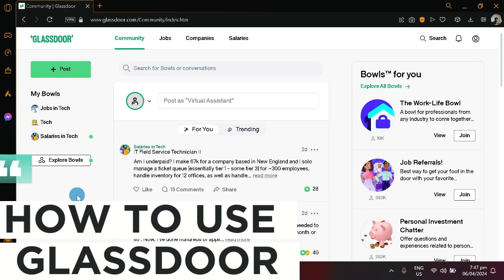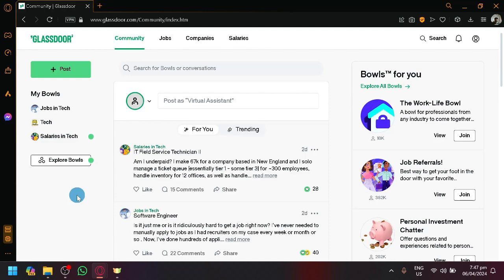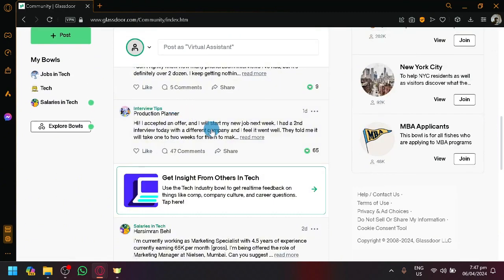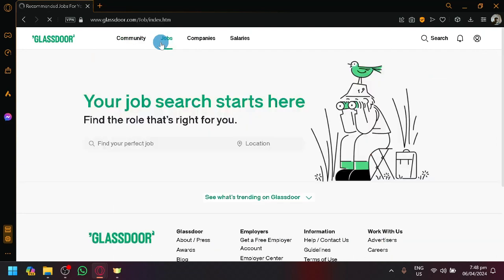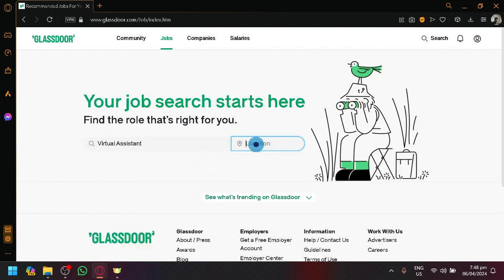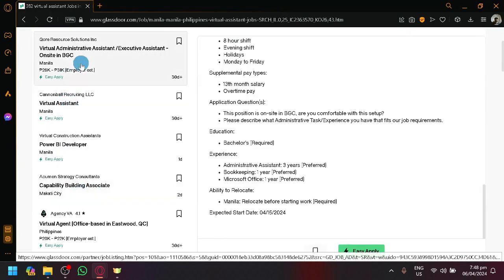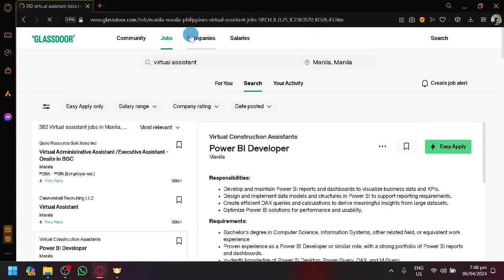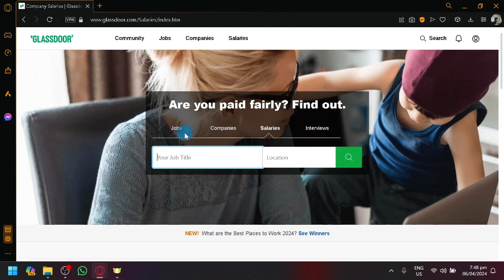How to Use Glassdoor (Best Method).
Learn how to use Glassdoor with the best method in this video tutorial. Discover tips and tricks for navigating the site and finding valuable job information.